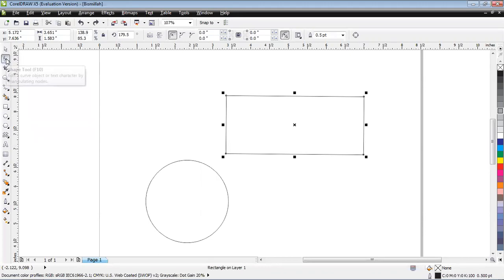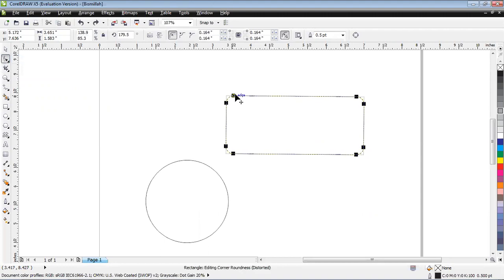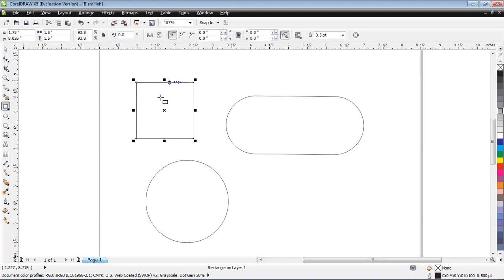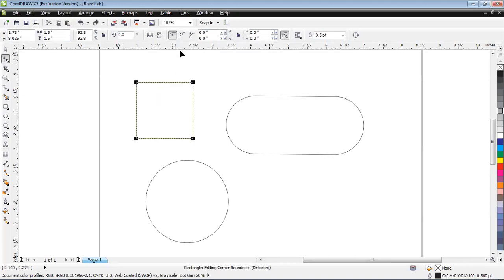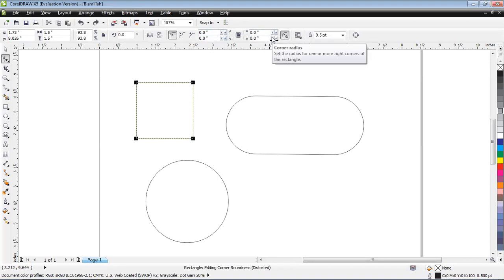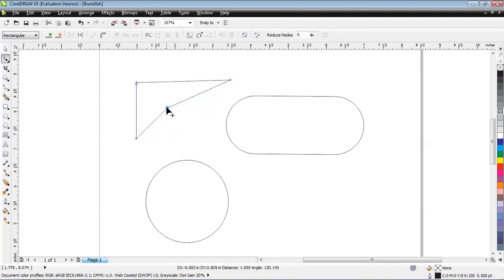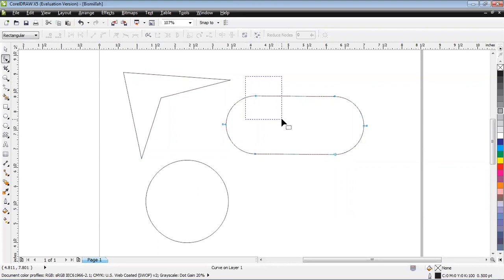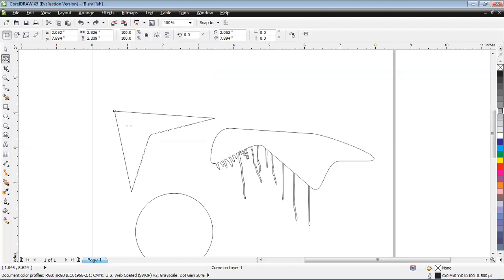CorelDRAW Graphic Suite 2021 Lecture 2, let's start learning CorelDRAW, CorelDraw Graphic Designing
Freelancing - CorelDRAW Graphic Suite 2021 Lecture 2, let's start learning CorelDRAW, Step by step Tutorial, CorelDRAW Graphics Suite 2021 is an expert software that offers photograph layout support. This tremendous app comes with new and superior features. It is a dependable surrounding with easy alternatives and a comprehensible person interface that enables to apply for this expert software program.

1. Introduction of CorelDraw (X5 to NEW CorelDRAW Graphics Suite 2021)